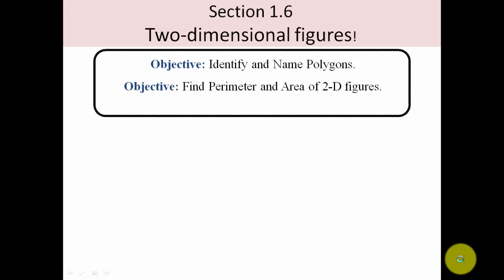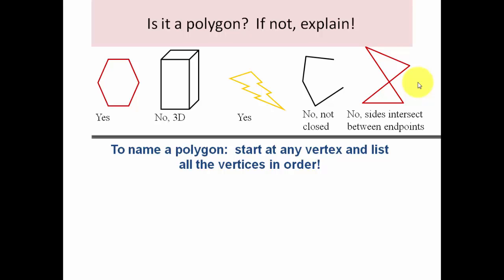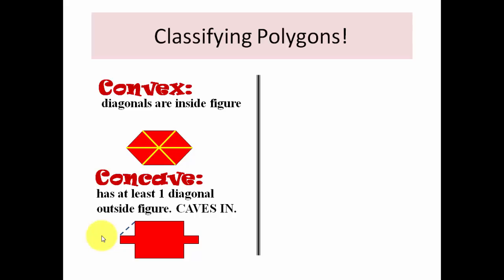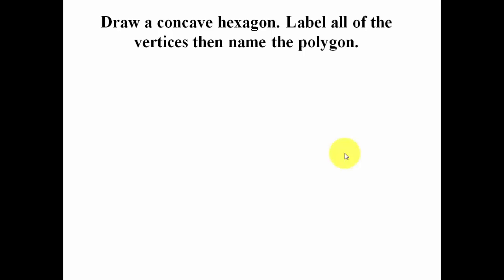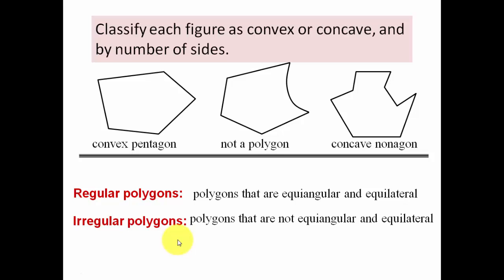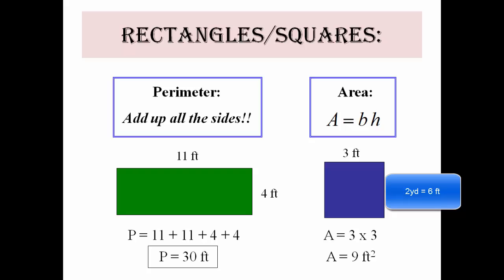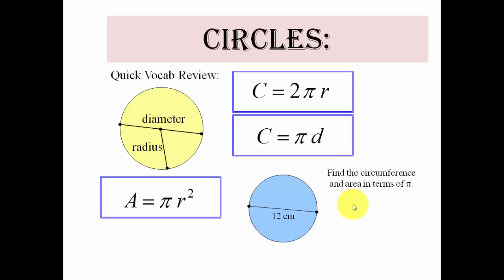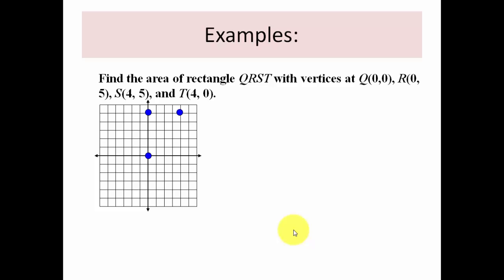1.6 Two- Diminsional Figures (Polygons/Area/Perimeter)